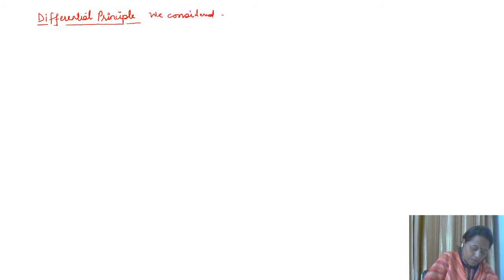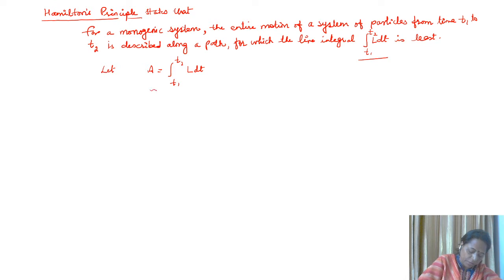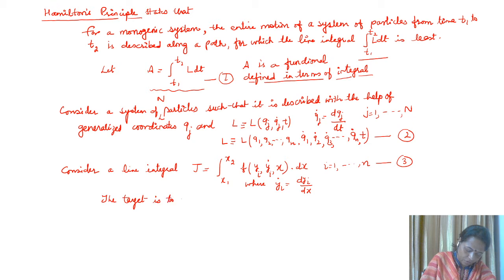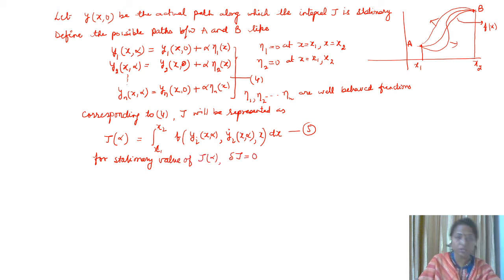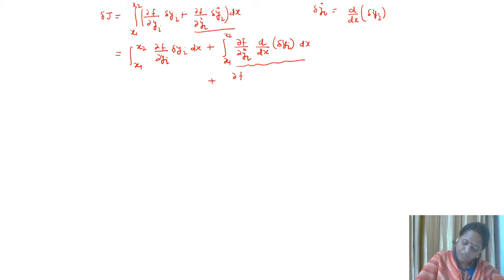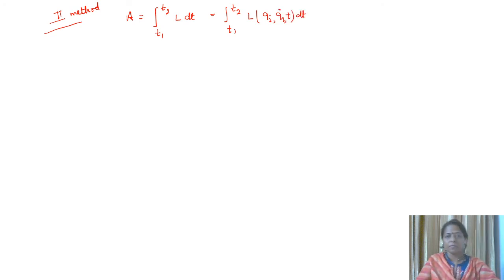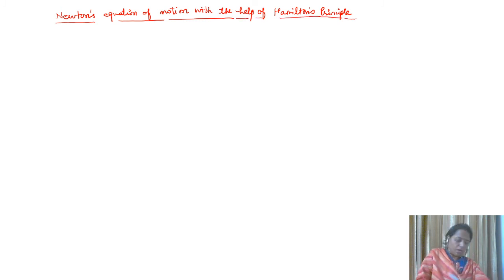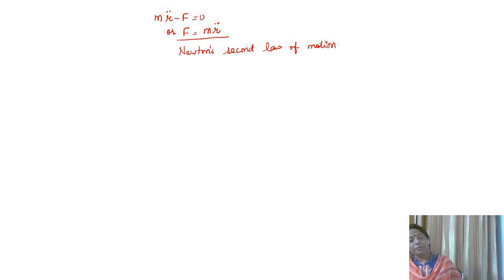L-25 Mechanics (Lagrange's and Newton's Equation of Motion from Hamilton's Principle)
Lagrange's equations of motion are derived from an integral principle. An equivalence of Hamilton's Principle and Newton's equations of motion is shown.